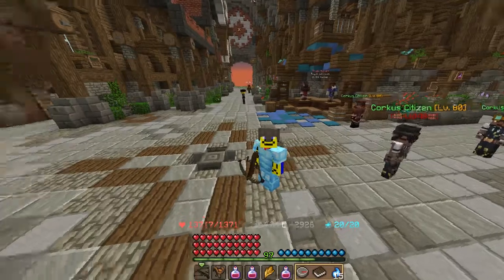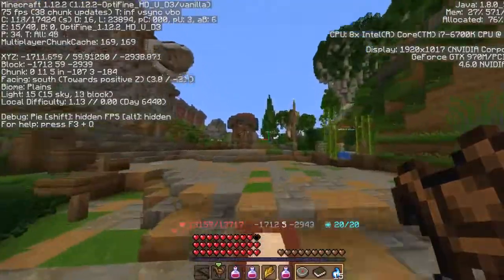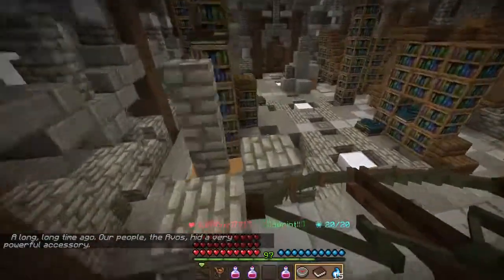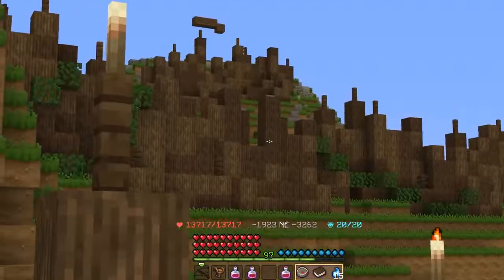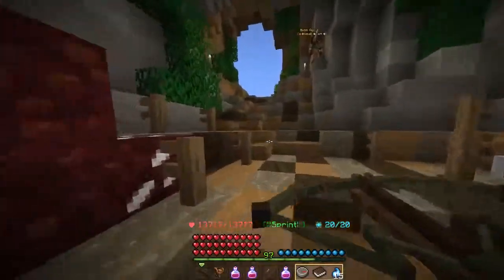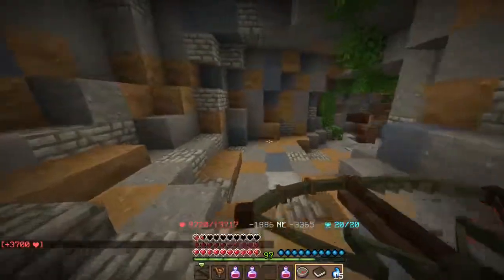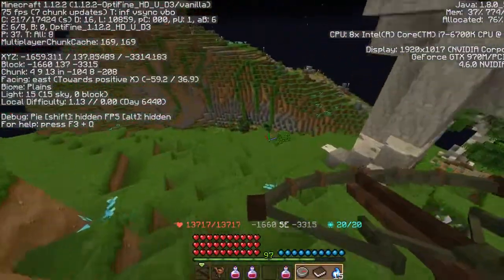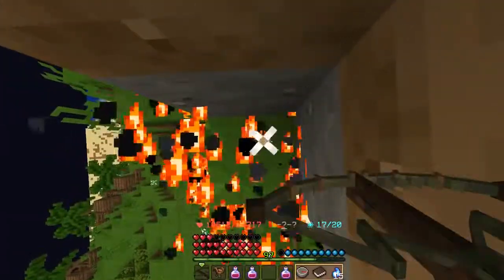Minecraft: Wynncraft: The Lost Necklace (Ep. 132 pt. 1)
As still more exp is needed to level up, the next secret discovery is in our sights. This time is the Tale of the Lost Necklace.